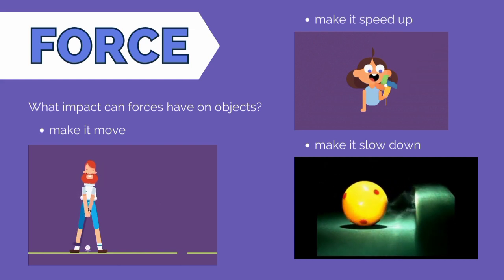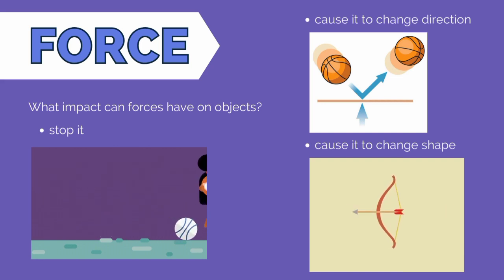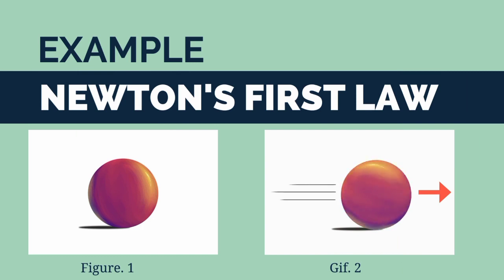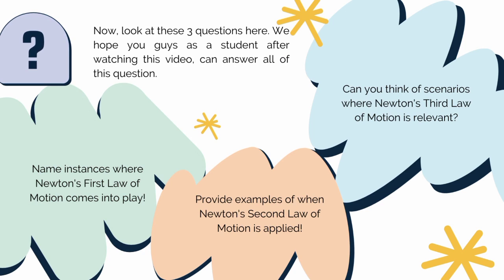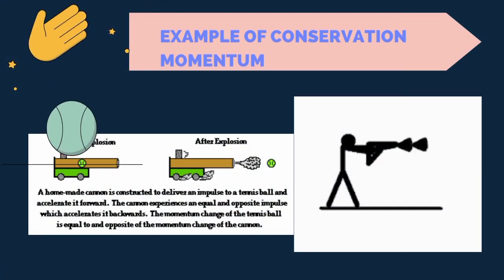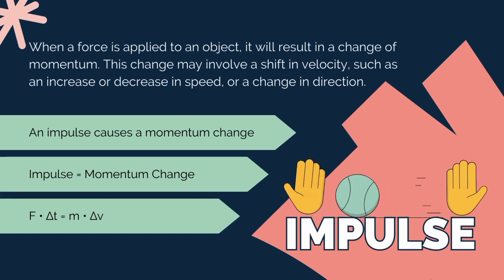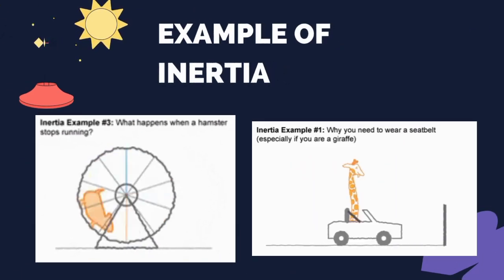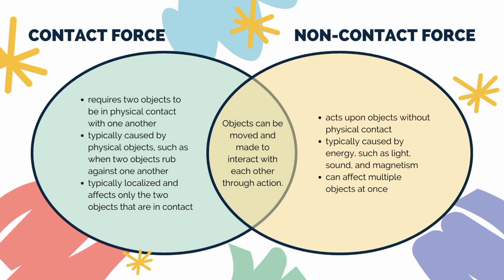MULTIMEDIA VIDEO PEMBELAJARAN FISIKA BERBASIS CANVA PADA MATERI GERAK DAN GAYA KELAS X SMA